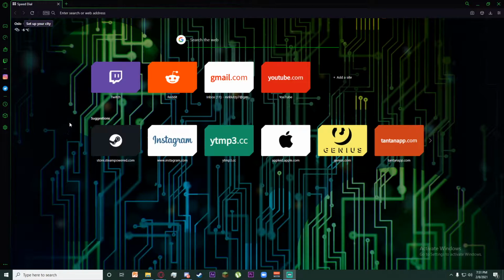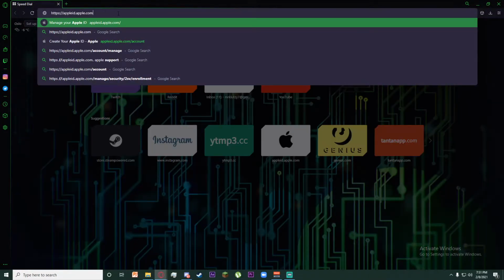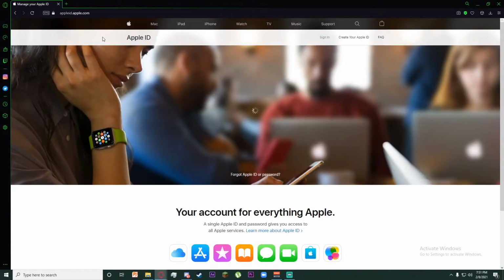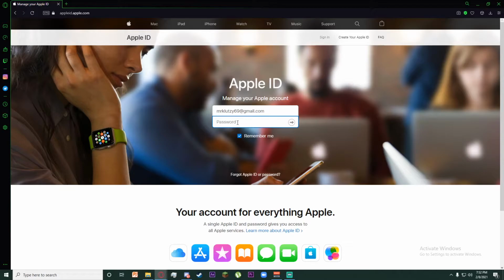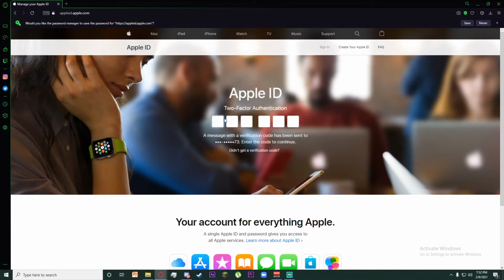Apple id Login | Apple id Sign in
How to login to apple id | login to apple id | apple id login desktop | apple id Sign in 2021

This video tutorial walks you through the step by step process on how to login to your apple id in desktop. For apple id login, you'll need to go Here, in the homepage, enter your apple id username. Now enter your passt in the next field and click on Login button. If your login credentials are correct you can access your apple id account from desktop.

Watch the video till the end to learn the instruction in well detailed manner.